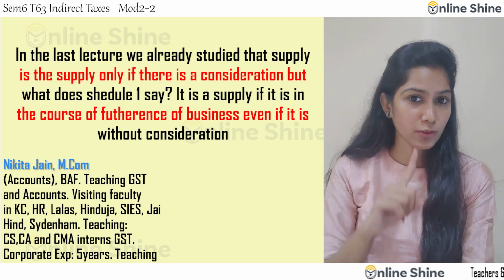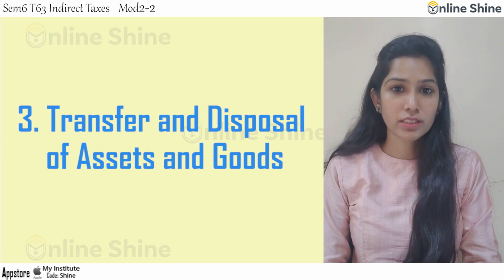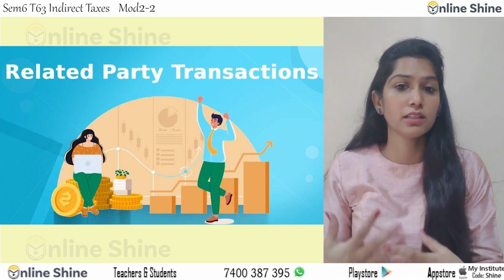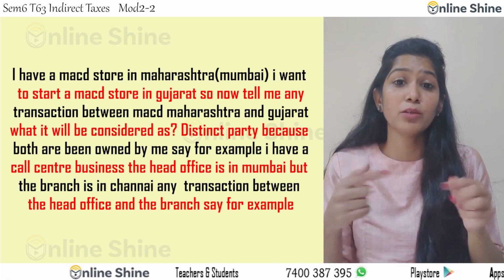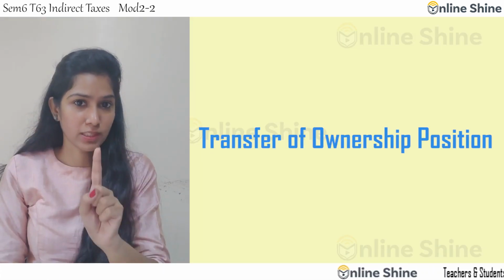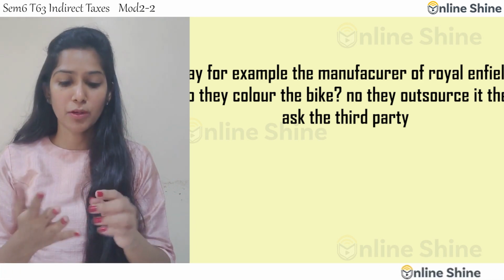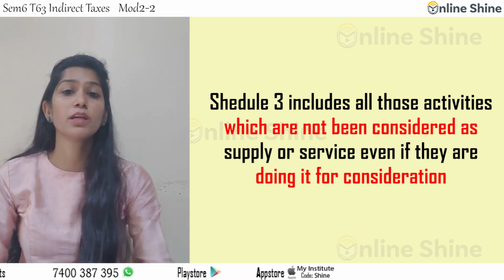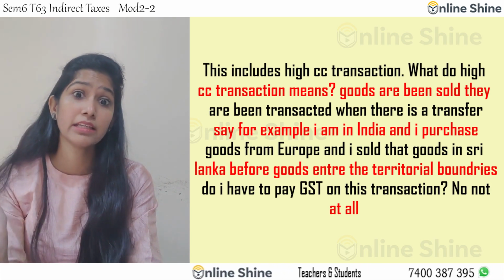Indirect Taxes Mod 2 -2 | Semester 6